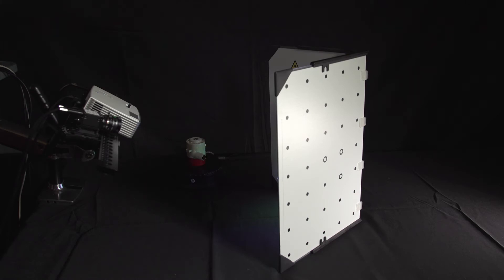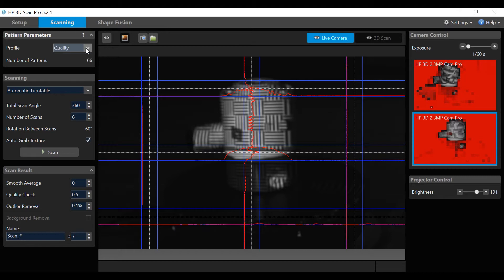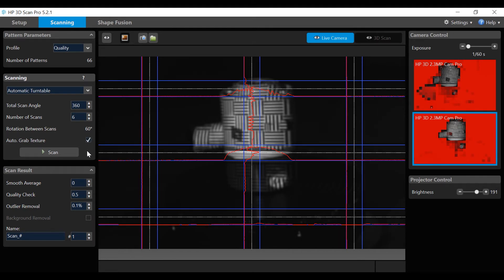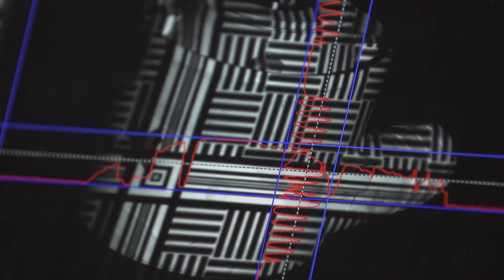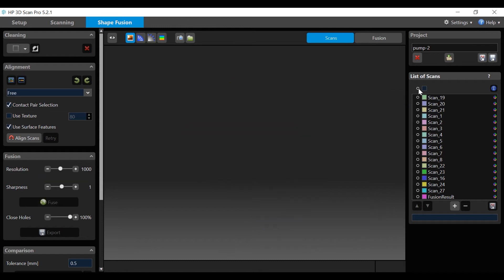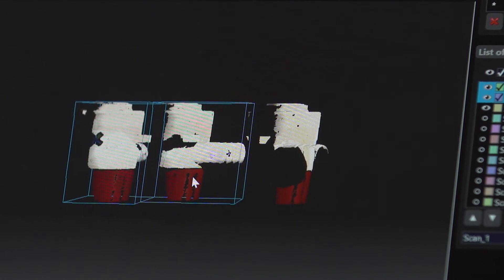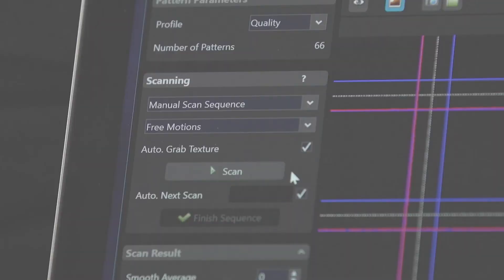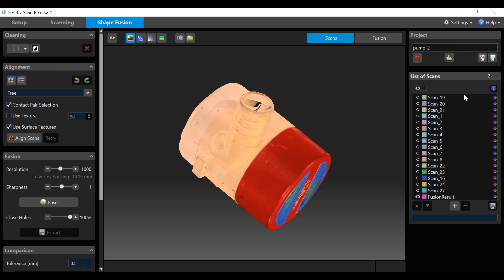Tutorial 2 3D Scanning: HP 3D Structured Light Scanner Pro S3 with Dual Camera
This is part 2, the 3D scanning part of the tutorial video for the HP 3D scanner. Learn about how to do background scanning, 3D scanning with the automated turntable as well as manual scanning.